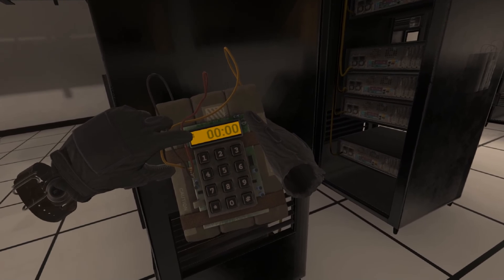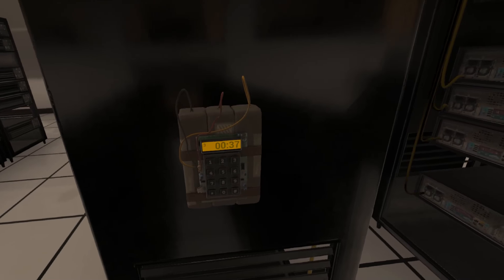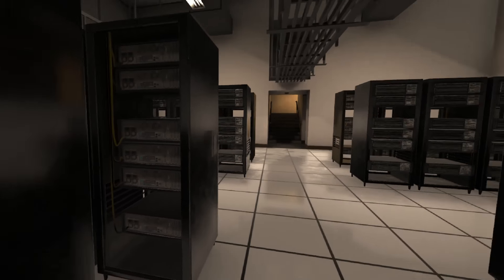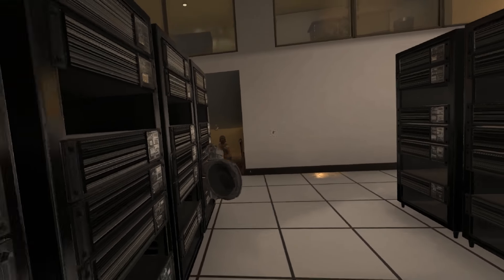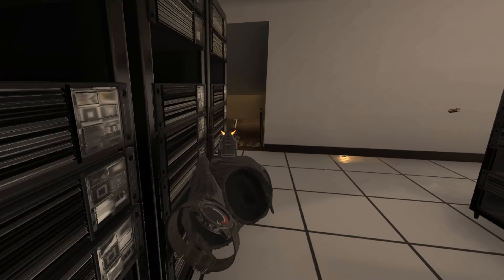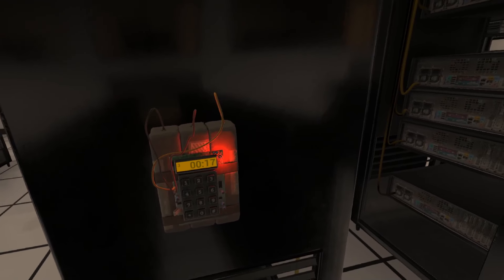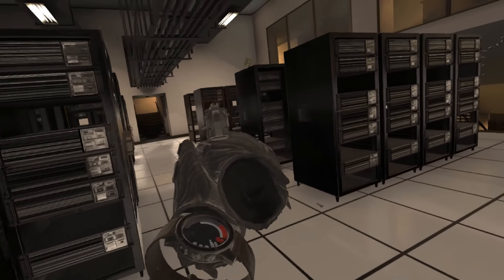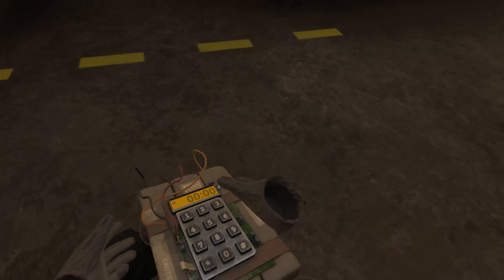Pavlov VR Bomb plant / defuse Tutorial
Short Tutorial how to plant / defuse the Bomb in Pavlov VR.